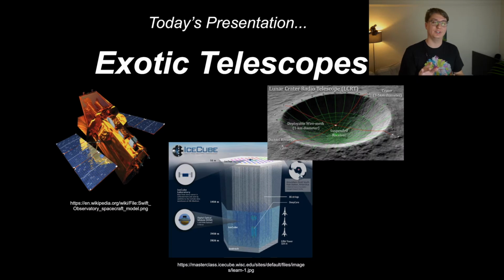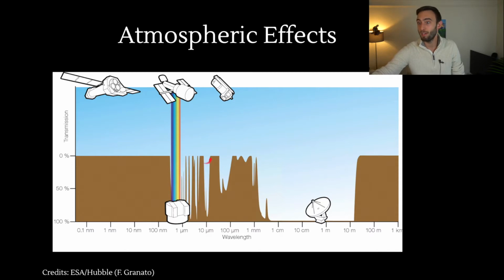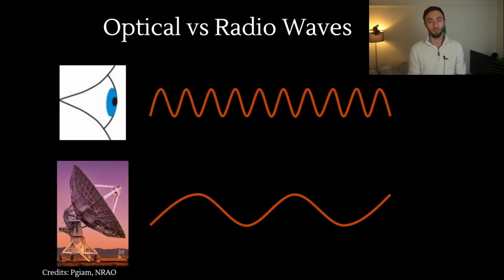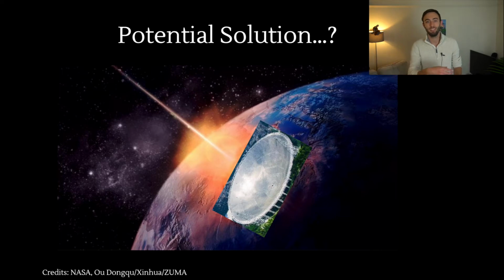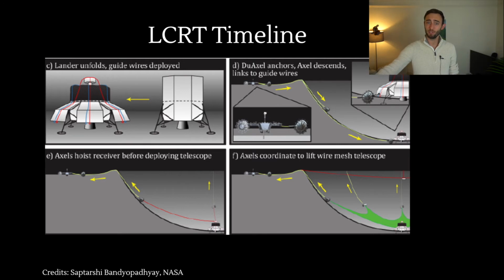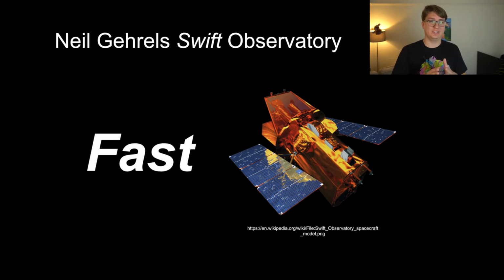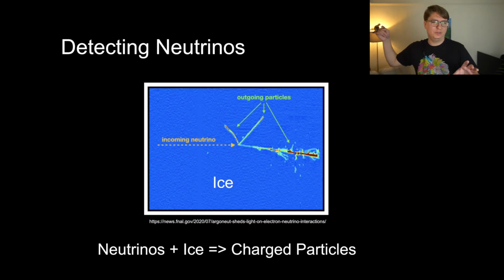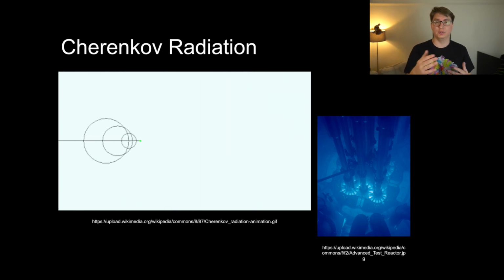Exotic Telescopes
We discuss a few examples of exotic telescopes looking at other types of astronomical messengers apart from visible light.